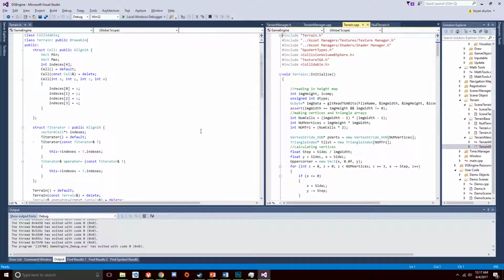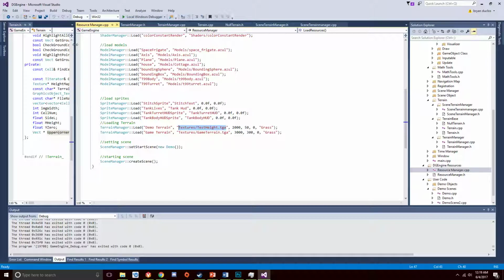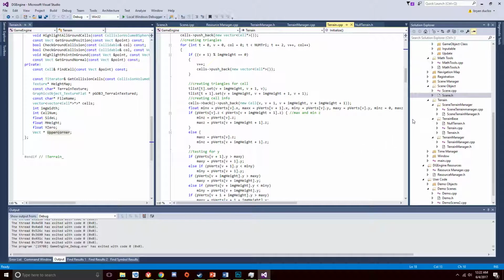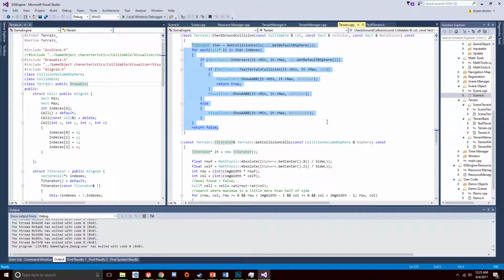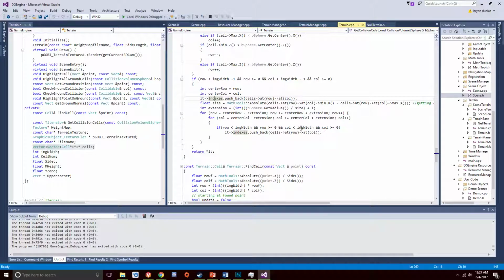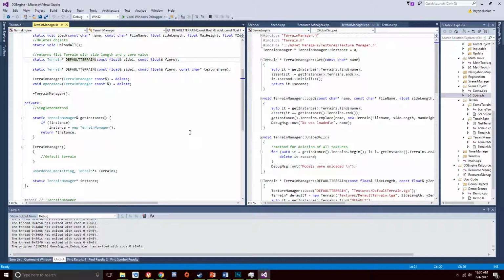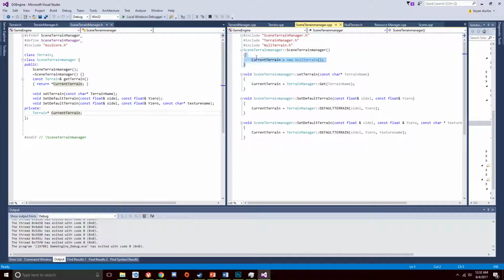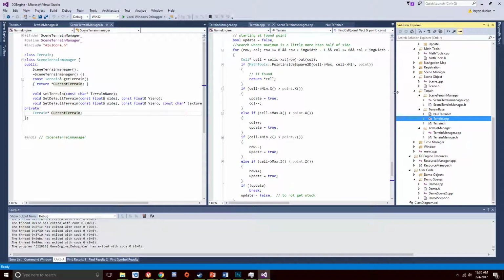Final Engine Sprint 4